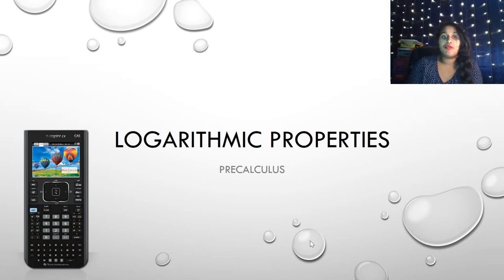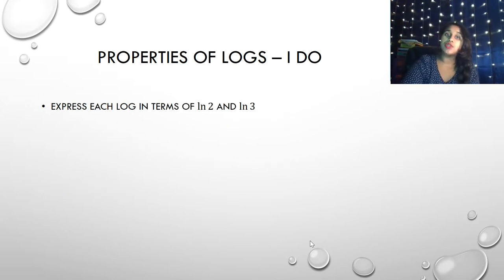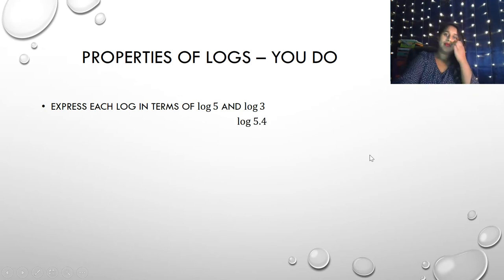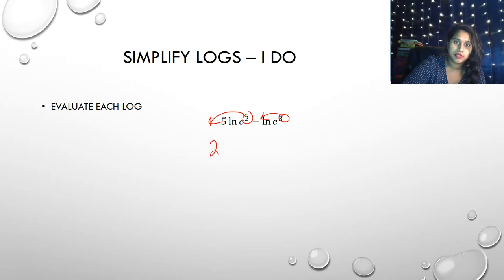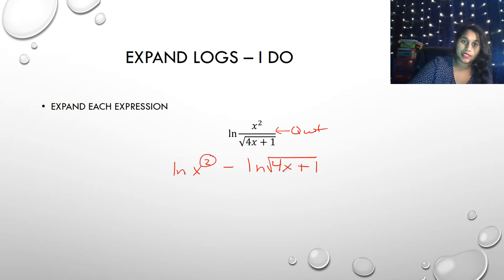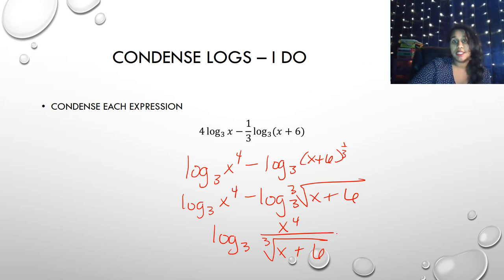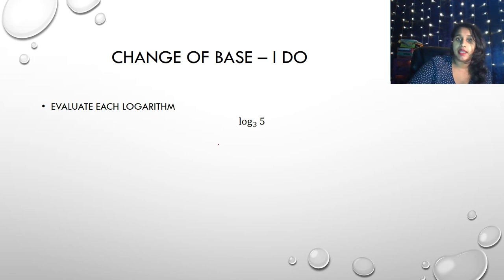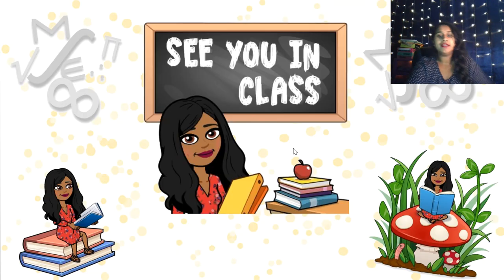Precal 4.3 - Properties of Logs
Properties of logs, expansion and condensing, and change of base